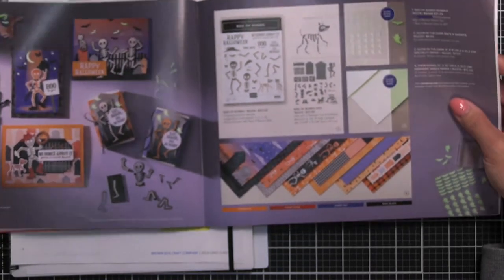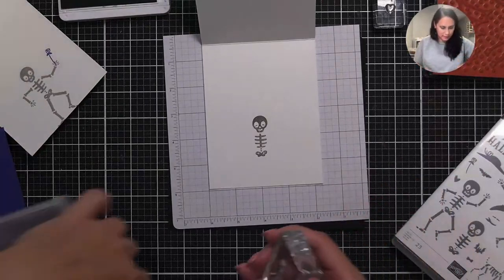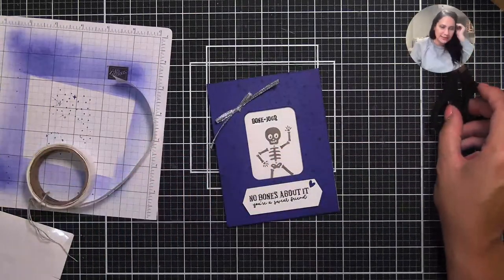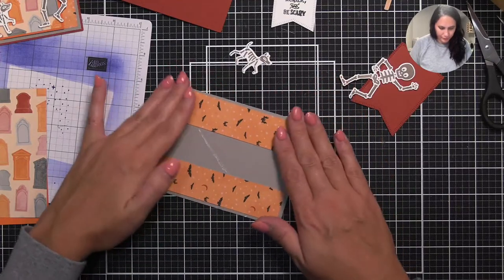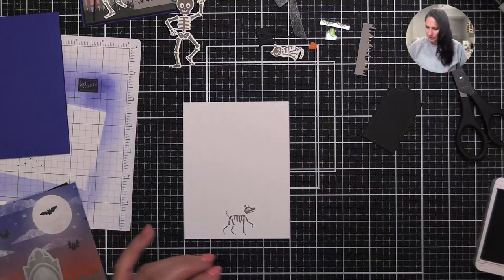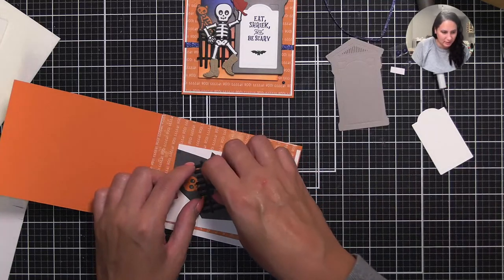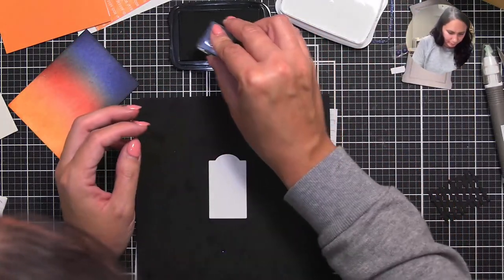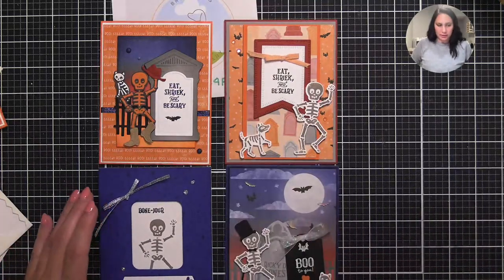Bag of Bones Bundle Card Class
Make 4 cards, free live class!